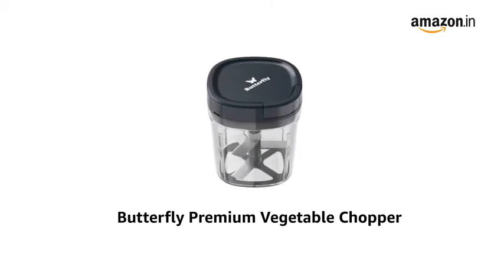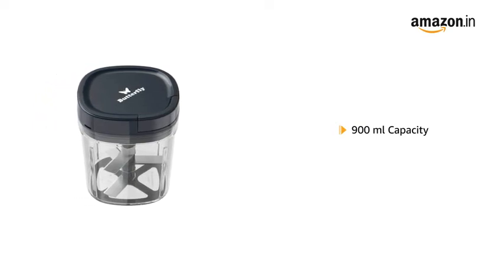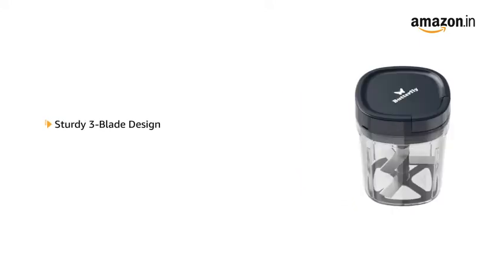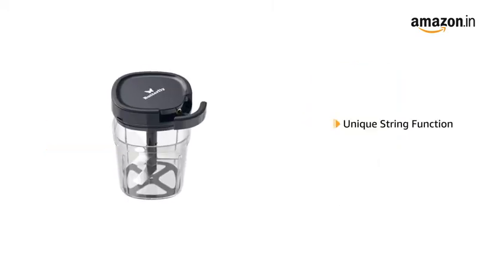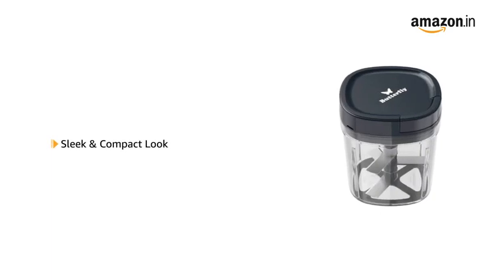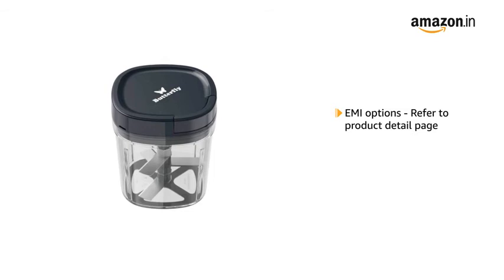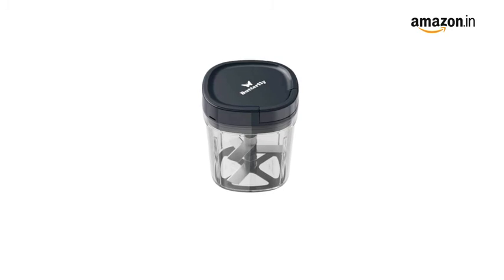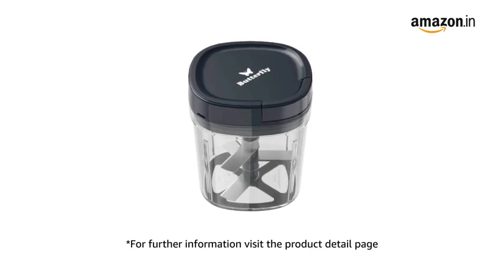Amazon's New Handy Appliance: The Butterfly Chopper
Amazon Home appliance products
Butterfly Premium Vegetable Chopper;

Unique string function to chop vegetables and fruits with ease made from unbreakable ABS plastic for long-lasting use.
Power Requirement: No
Sturdy 3-blade design made from Stainless Steel
Eco-friendly design
Sleek & Compact Look